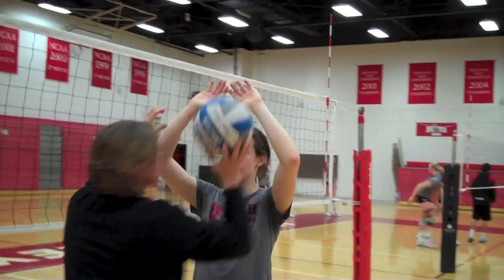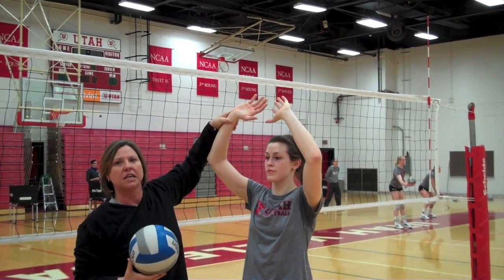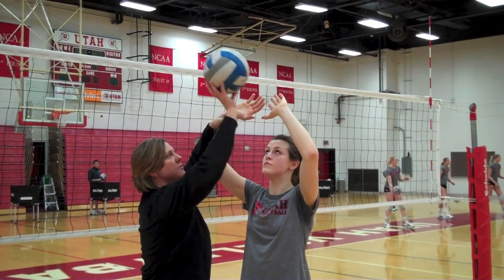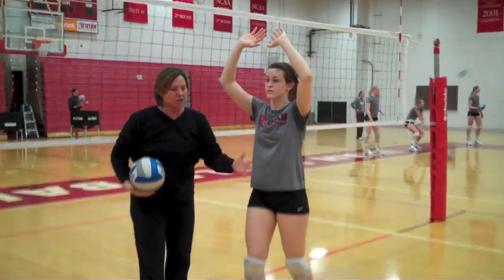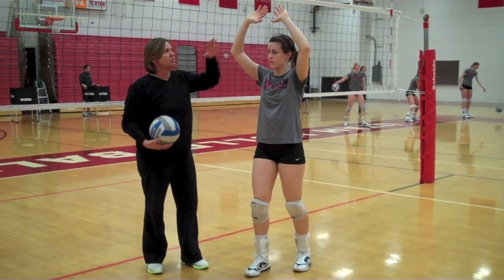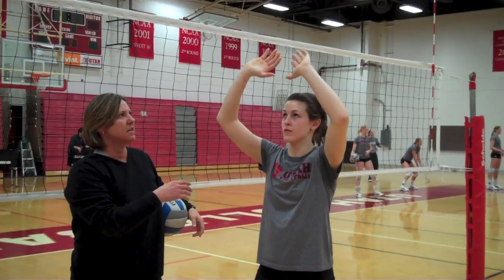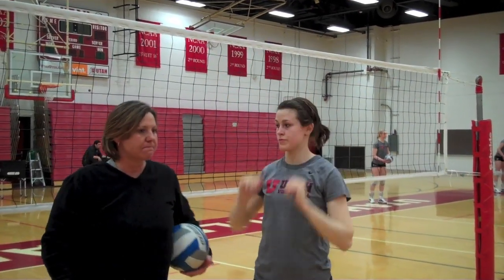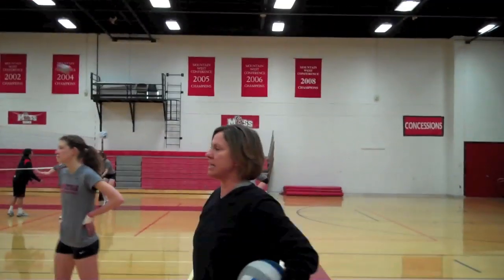Training Tip of the Week - Setting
We watch Head Coach Beth Launiere talk about setting in this Training Tip of the Week!